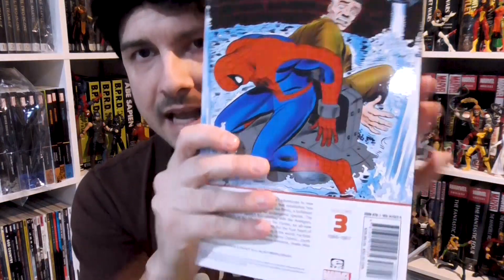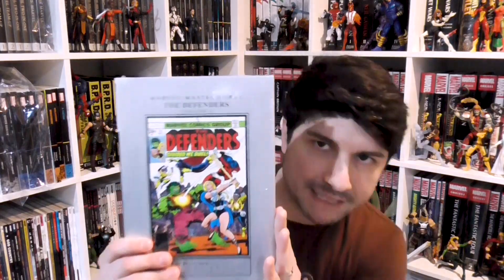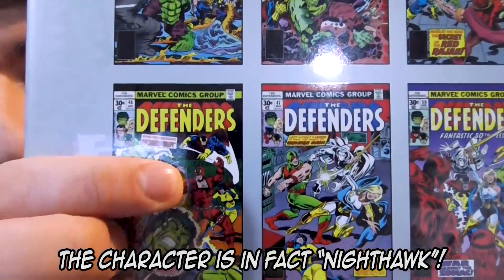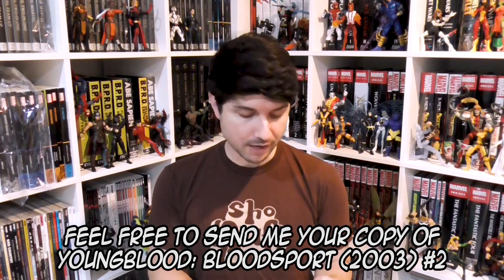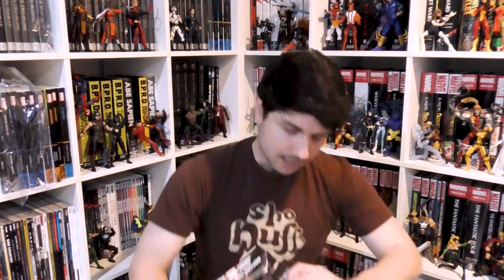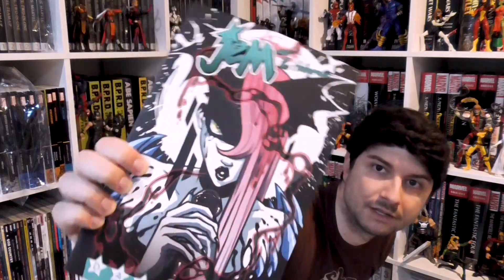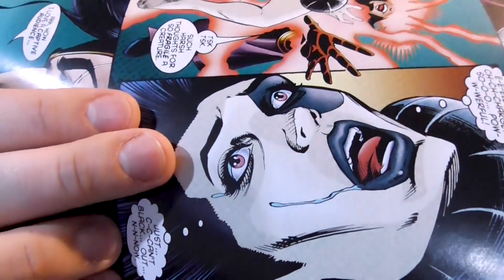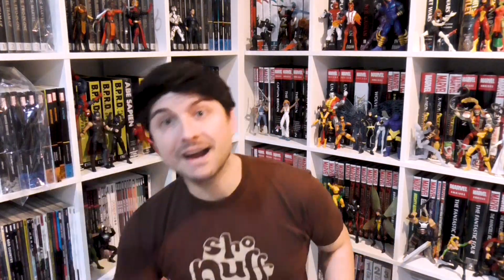Crushing Comics - Haul Around the World! Defenders, Jem, Unstoppable Wasp, Youngblood, & More!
Join me as I unpack the books from my May haul of 13 books from InStockTrades.

Per usual, my order is driven by Epic Collections... but, I don't have too much to say about them. I've got more to say about Marvel Masterworks, Youngblood, Black Magick, and my much-beloved Unstoppable Wasp ... plus, stories of my childhood obsession with Jem.

The Books:

*Epic Collections*
Amazing Spider-Man Epic Collection Spider-Man No More
Captain America Epic Collection Bloodstone Hunt

*Masterworks*
Defenders Marvel Masterworks Vol 06
Marvel Team-Up Marvel Masterworks Vol 03

*Trade Paperbacks*
Avengers World Tp Vol 04 Before Time Runs Out
Black Magick Vol 02 Awakening
Jem & The Holograms Vol 03 Dark Jem
Southern Cross Vol 02 Romulus
Unstoppable Wasp Tp Vol 01 Unstoppable
Unstoppable Wasp Tp Vol 02 Agents Of Girl
X-Men: Domino
Youngblood Vol 01 Focus Tested
Youngblood Vol 02 Voted Off The Island